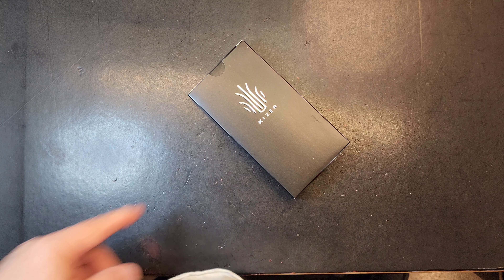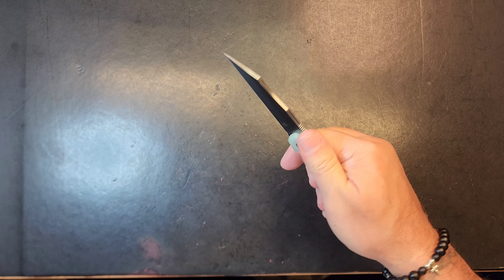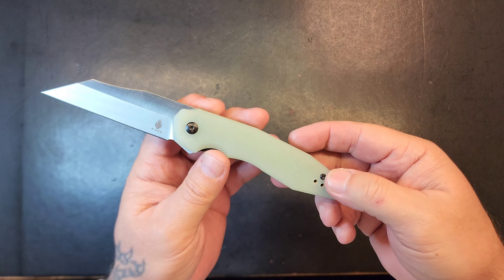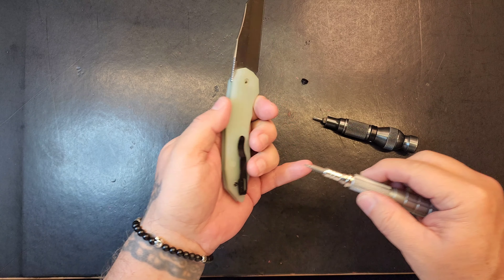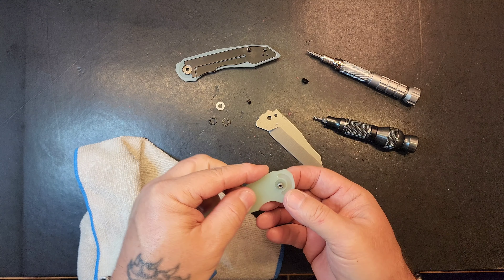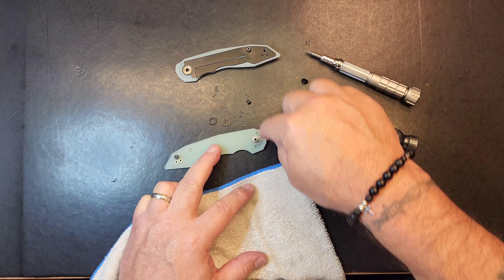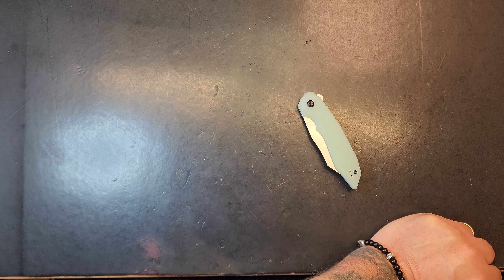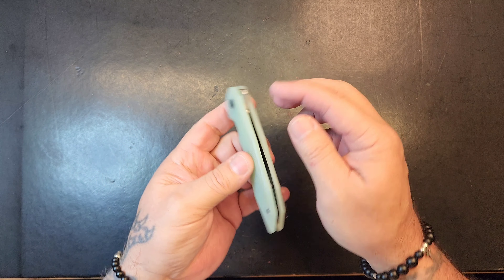KIZER PORCUPINE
3pcs Mini Wire Brush Set